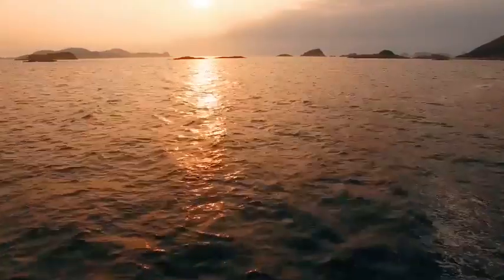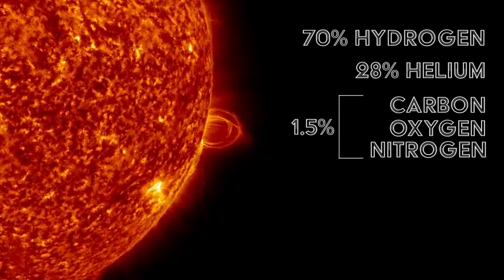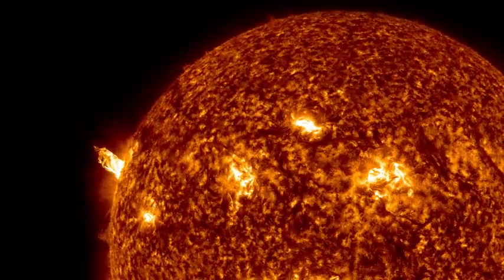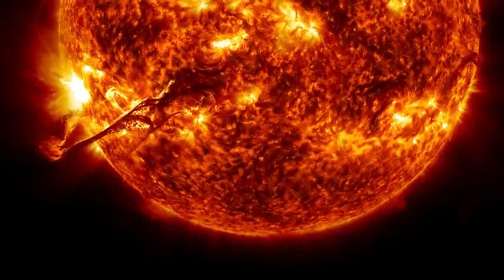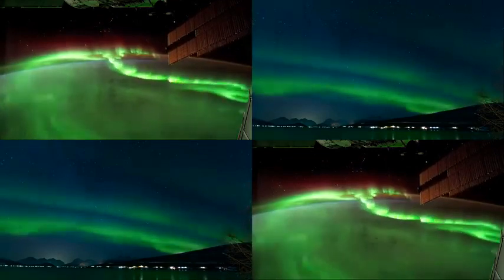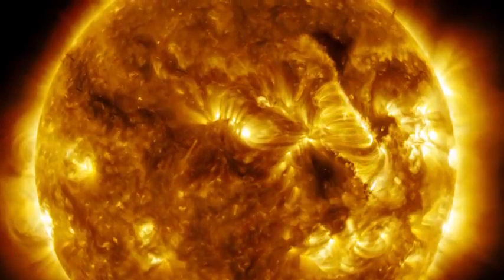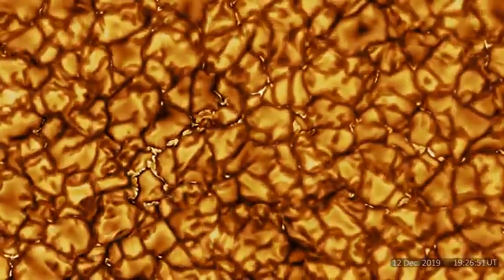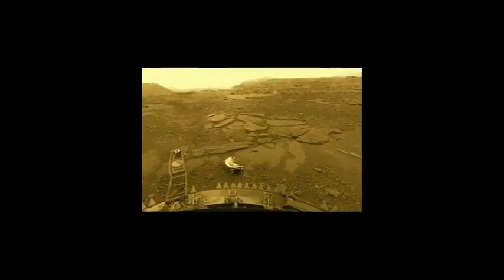The SUN and its RARELY SEEN VIDEOS! The TRUTH about the SUN!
This is what the SUN REALLY is! The truth about the SUN!